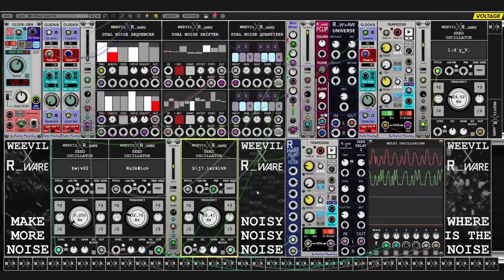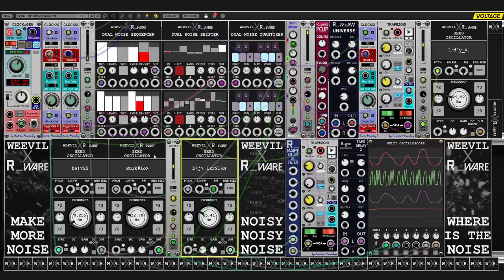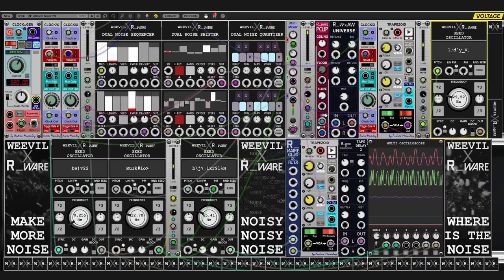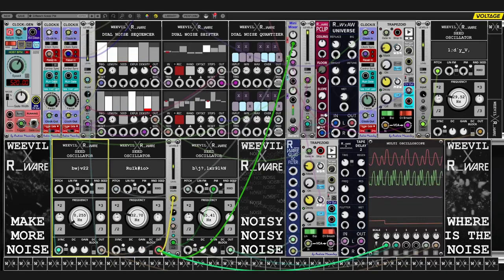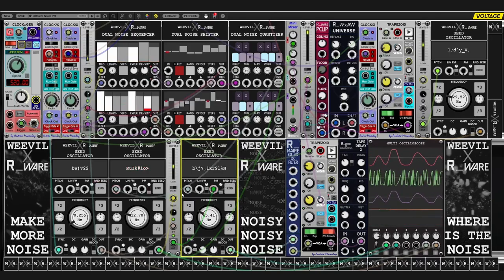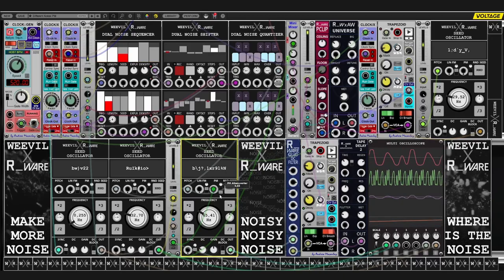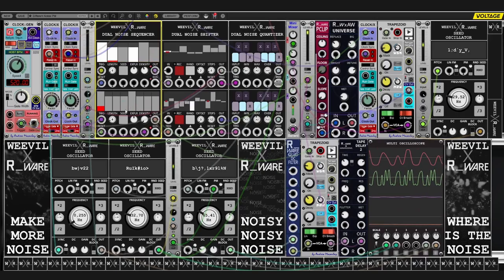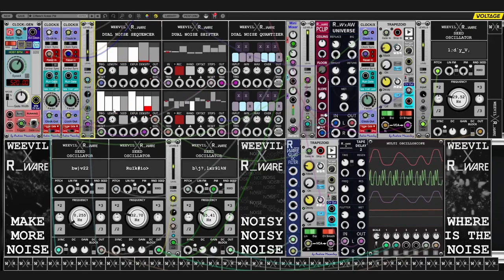Voltage Modular Patch Notes - Jumpy Generative Melody with Weevil X R_Ware Noise Bundle 1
In this video I dissect and explain a small and simple patch that generates a random bassline and melody with the Weevil X R_Ware Noise Bundle modules and some friends. :)

This is an experiment doing unscripted on the fly patch note videos.